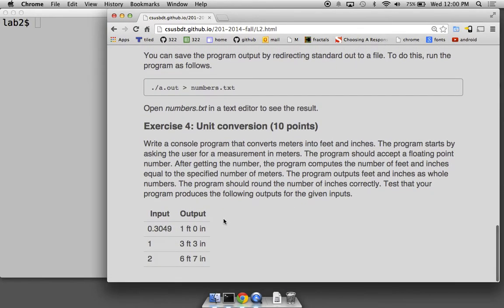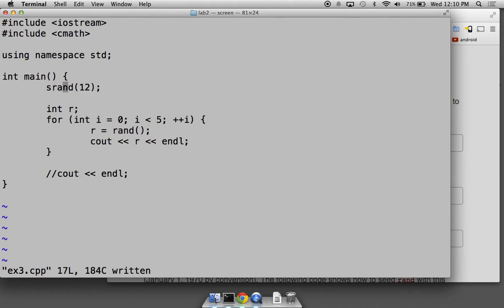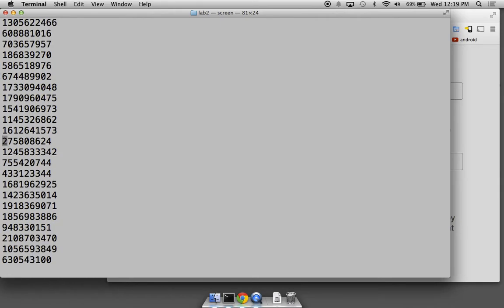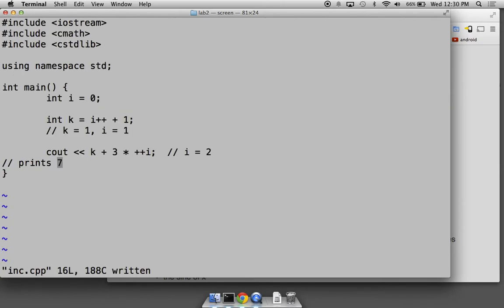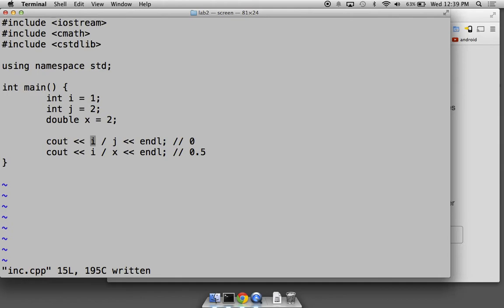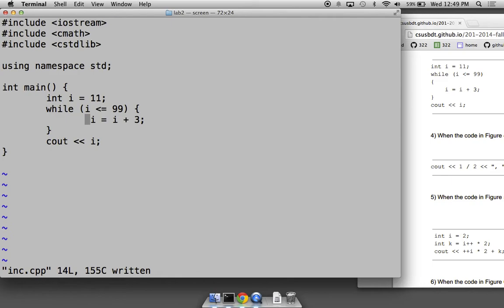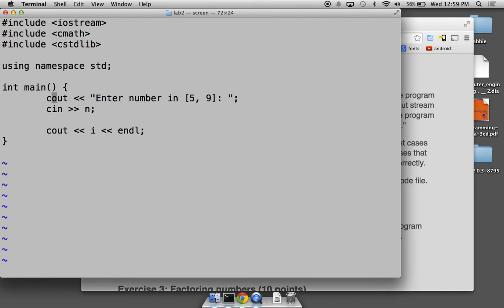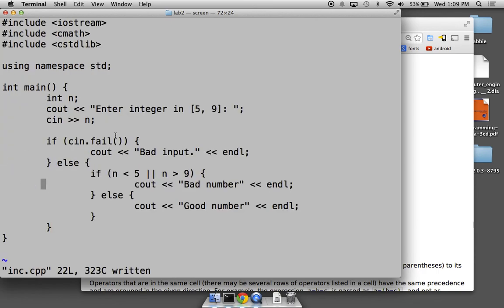CSUSB 201 2014-10-08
Lecture from CSUSB 201 Fall Quarter 2014
Covered Lab 2 material